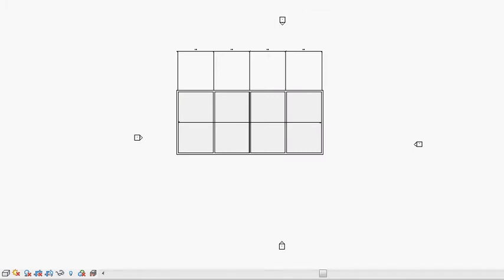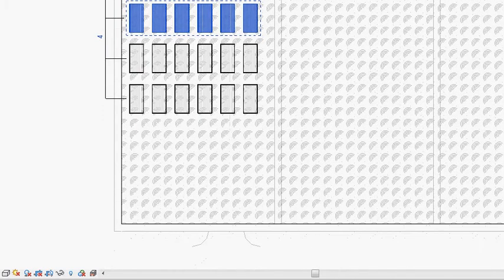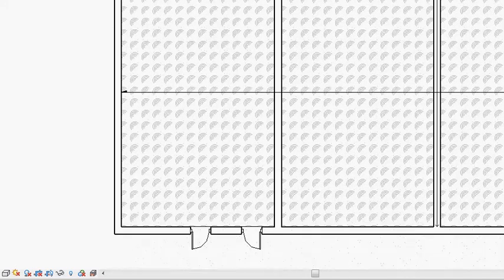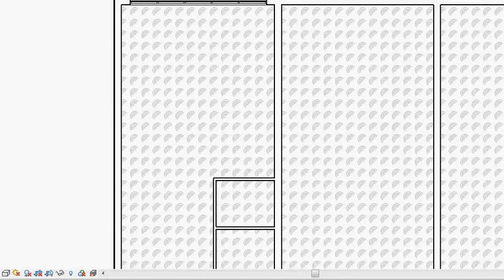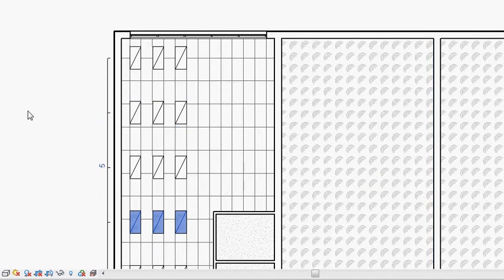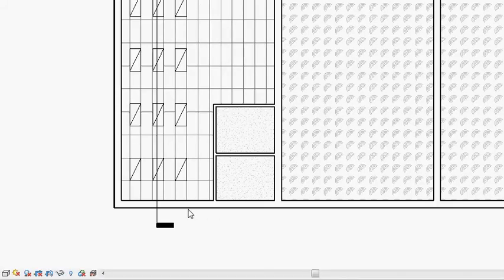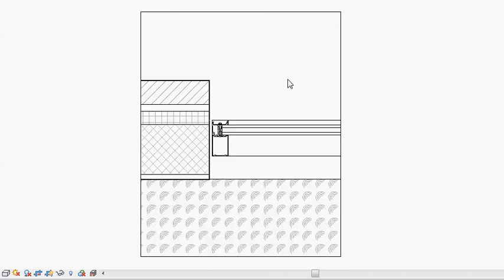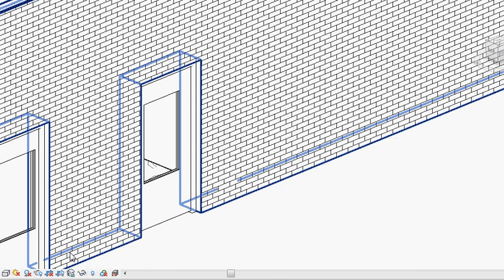Project X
Brief overview of my Revit Template. Start your kick off meeting between the client, trades and construction manager during the feasibility study of design.
This video will show you the power of BIM and Autodesk Revit by calculating energy costs associated with electrical lighting, HVAC electricity and solar array calculations for Net Zero applications.